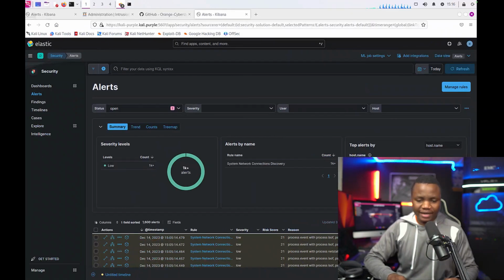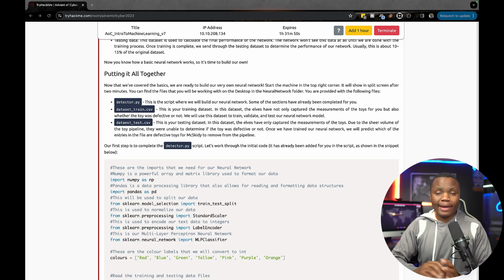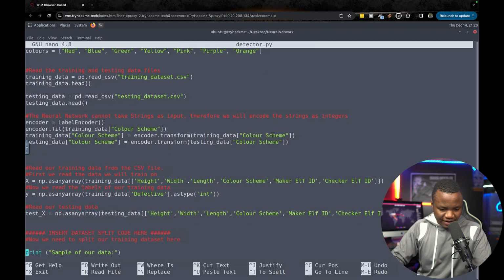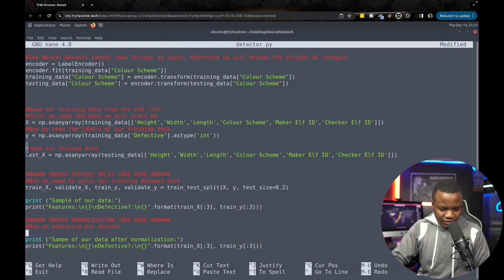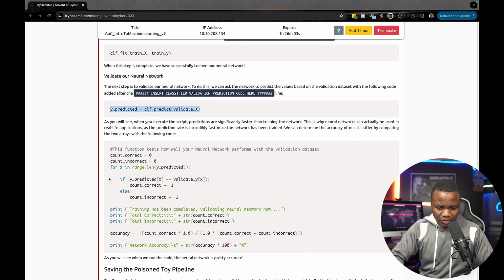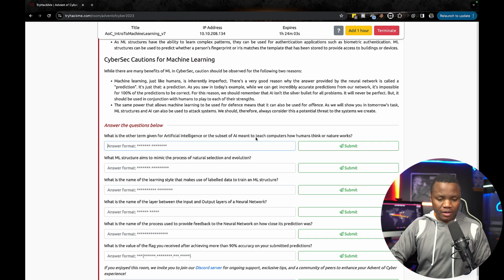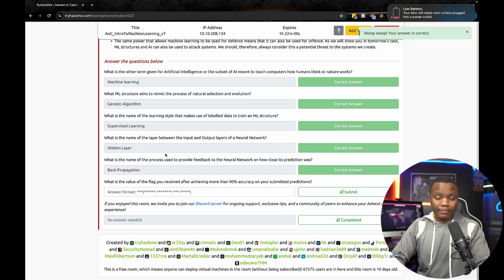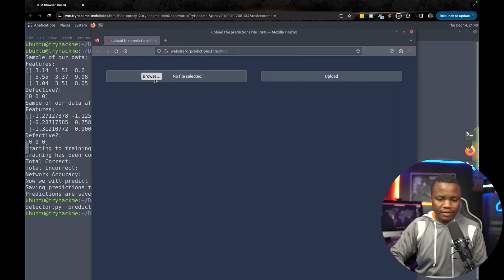TryHackMe - Advent of Cyber 2023 - Day 14 Walkthrough | Machine Learning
Day 14 of the 2023 of the TryHackMe Advent of Cyber challenge. This is a yearly event which is free to participate in, releasing cybersecurity related challenges aimed at beginners for the whole month  of December.

Day 14 we learn about honeypots, ufw firewall and intrusion detection